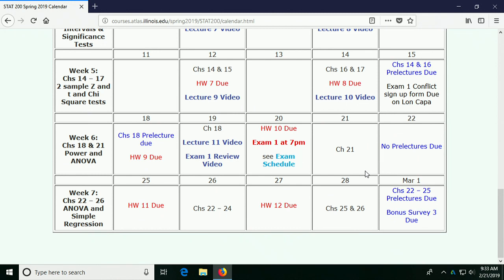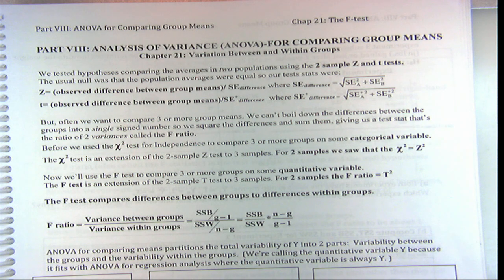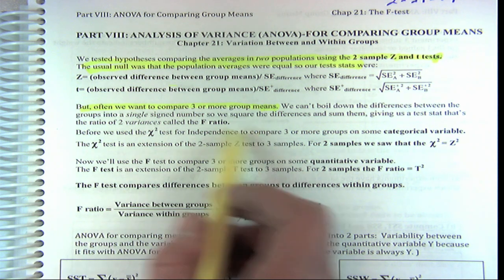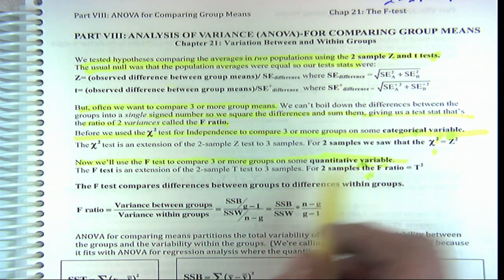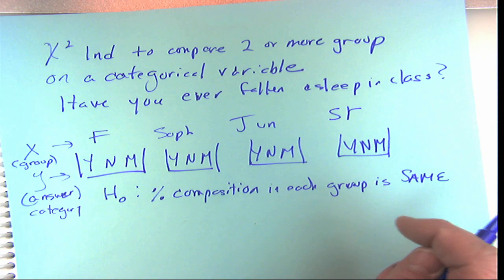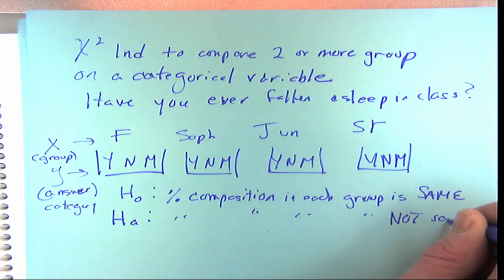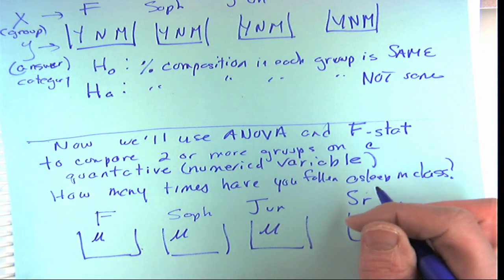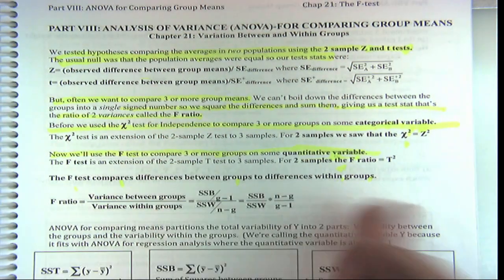Spring 2019 Stat 200 Lecture 12 (2019-02-21)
Ch 21: The F-test (notebook pages 105-108)